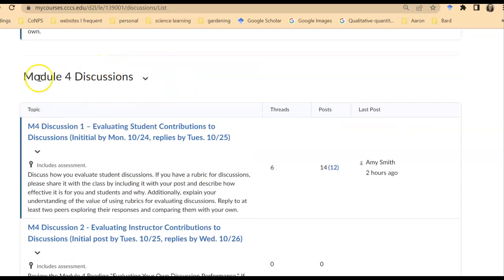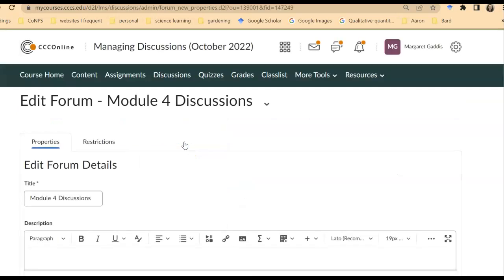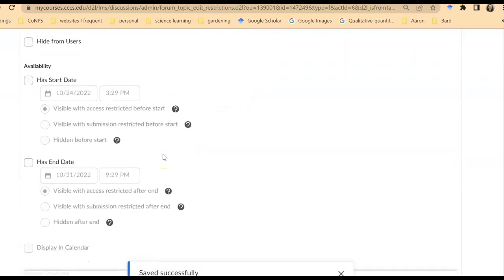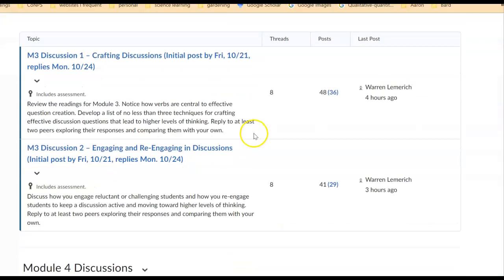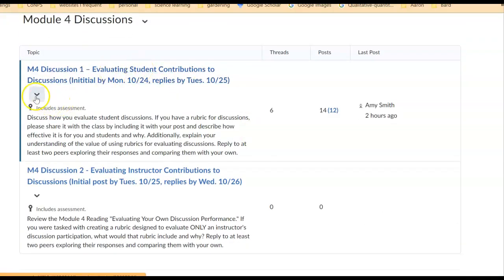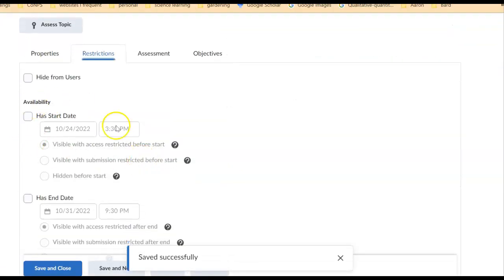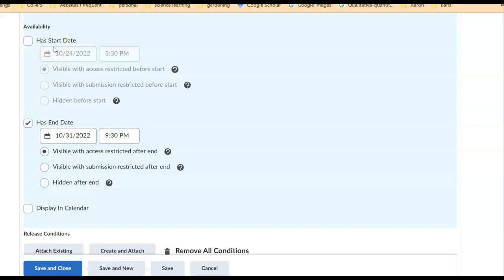CCCOnline Managing Discussions - Forum Restrictions v. Topic Restrictions